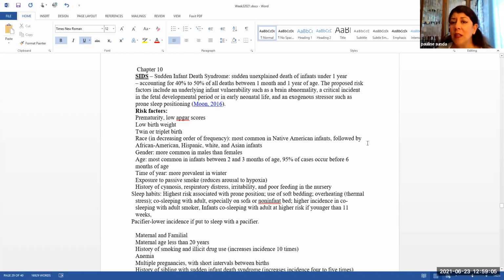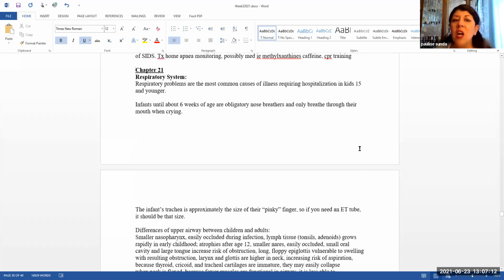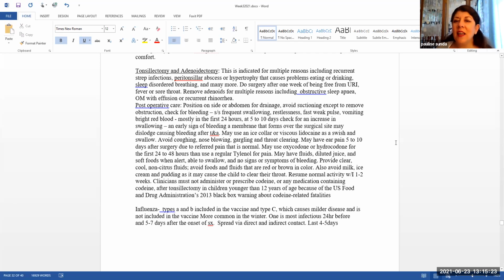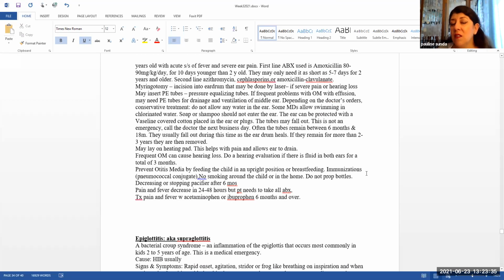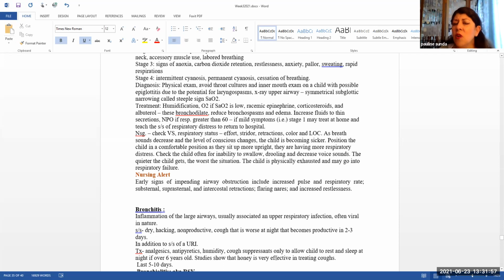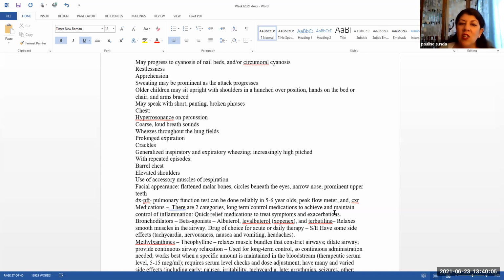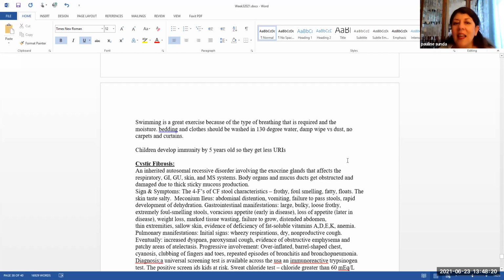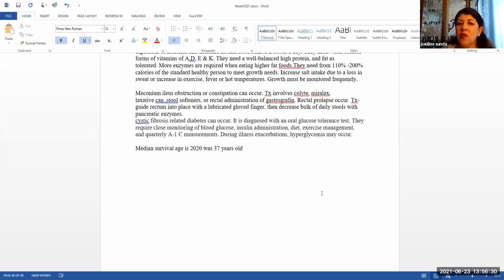alteration in oxygenation and ventilation Respiratory